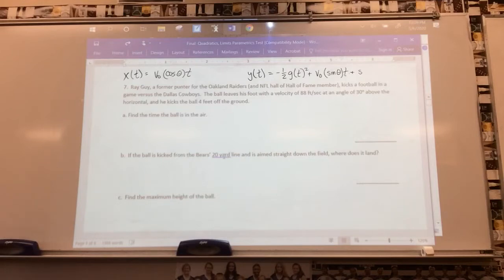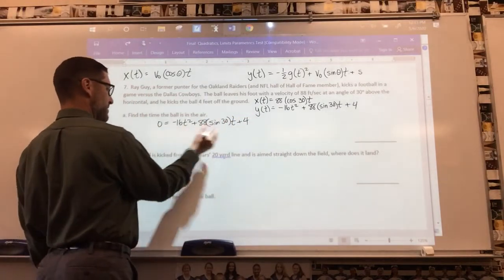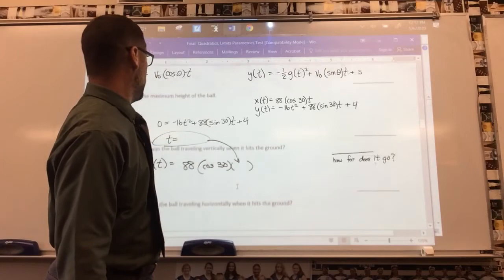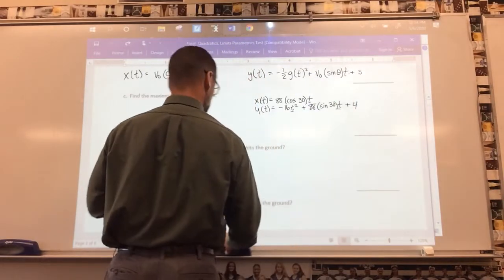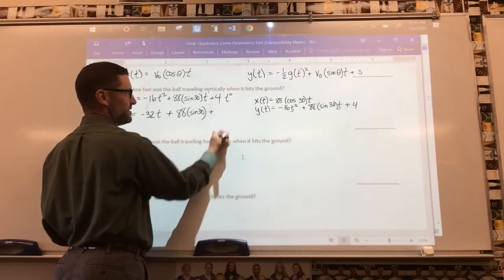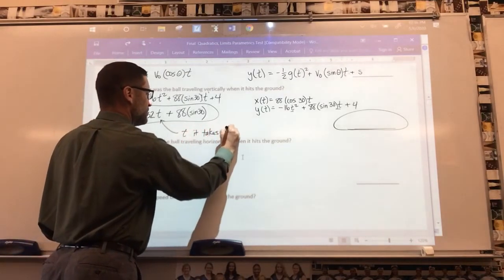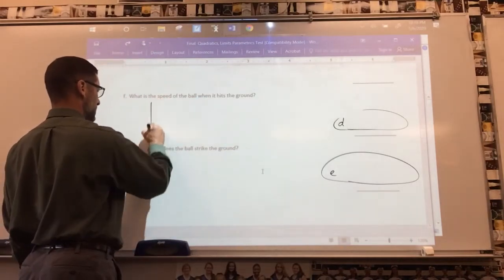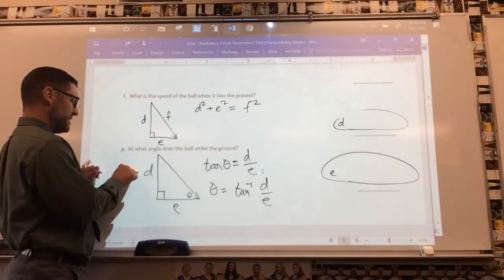Final Pre Calc (help setting up problems) part 2